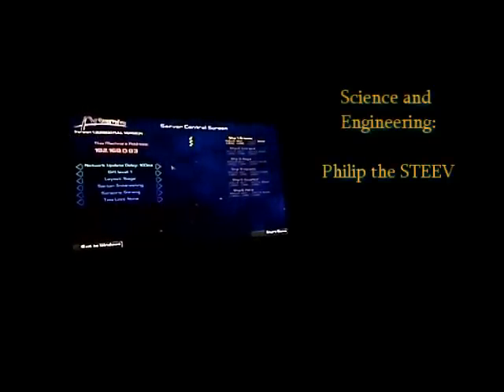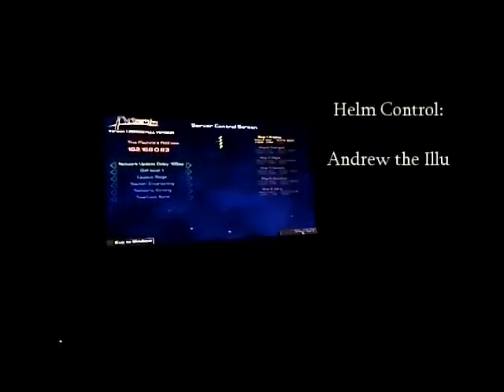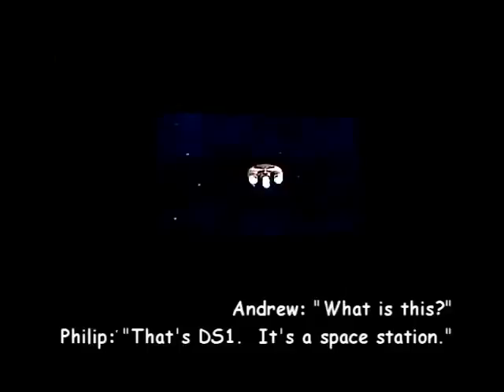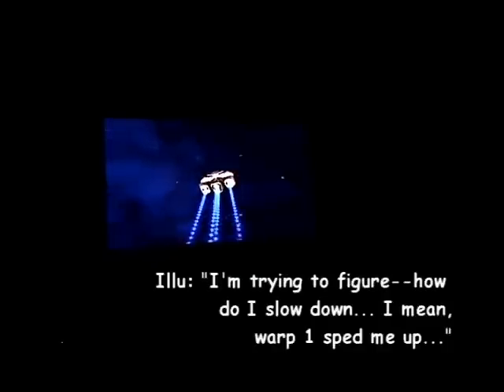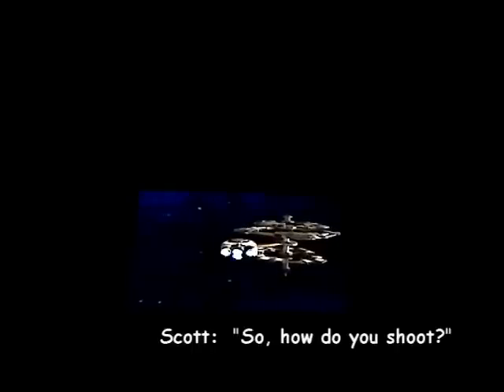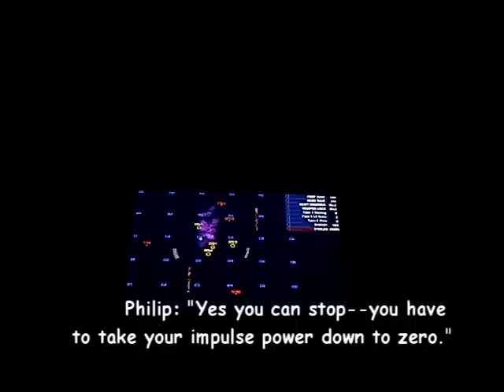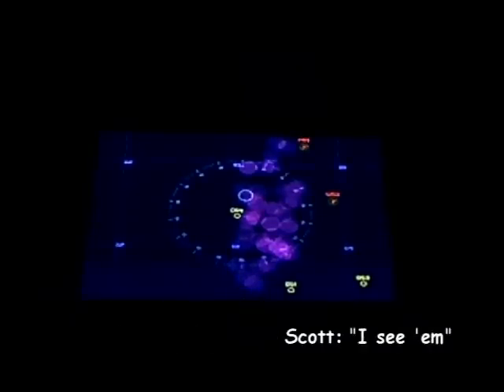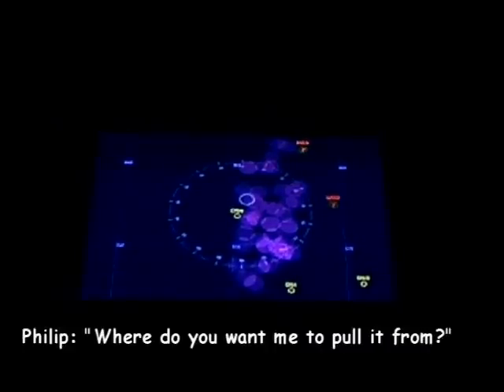Let's Play Artemis Spaceship Bridge Simulator E01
The Artemis Spaceship Bridge Simulator is a network game developed by just one guy.  It's made to be run on several machines where each computer is a "post" or "station" on the bridge of a starship on a mission to defend the sector and allied starports.  What you see in this video is the "main screen", the big giant TV screen or projector surface that shows the main view screen of the bridge.  In fact, often the captain doesn't even have a computer.  Just commands to give, decisions to make, and this big view screen and the crew giving him information and status updates.

Help me make these better by giving me feedback.  What could be improved?  What works so far?